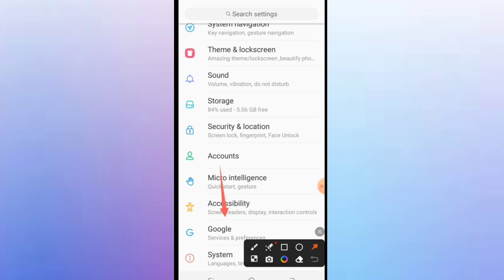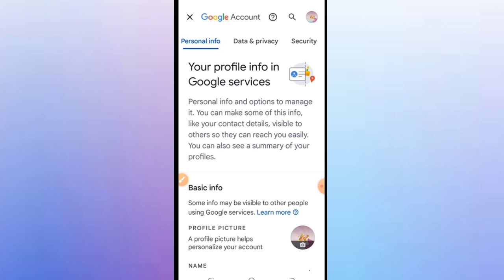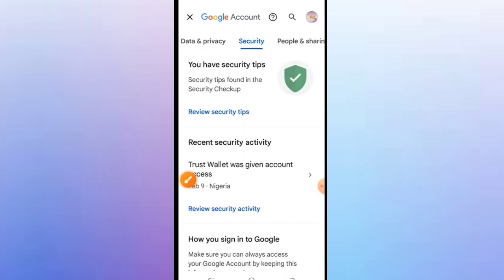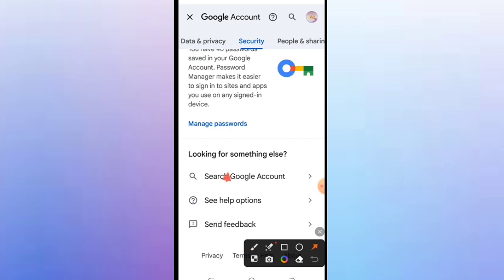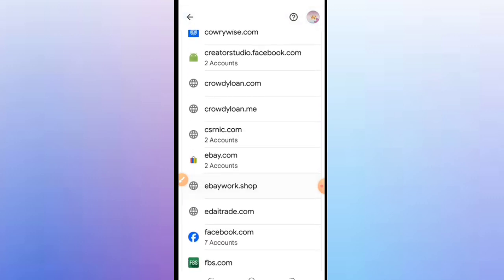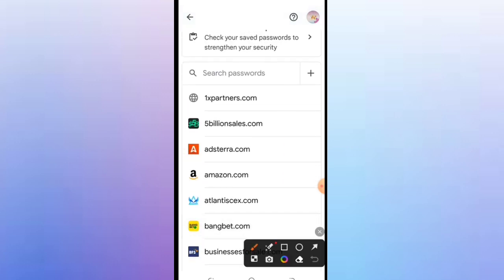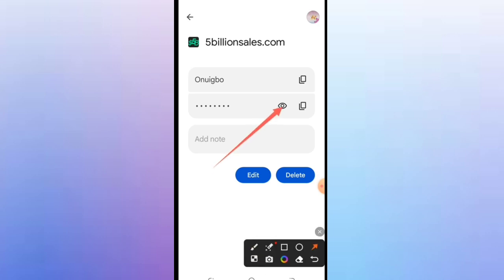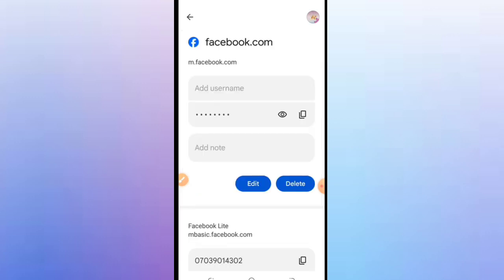How To Get Back Your Lost Password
In this tutorial, learn the step-by-step process of recovering your lost password with ease. Whether it's for your email, social media, or other accounts, we've got you covered. Follow our instructions to regain access to your accounts and ensure a secure and hassle-free online experience. Don't let a forgotten password hold you back – watch now and reclaim control of your digital life!